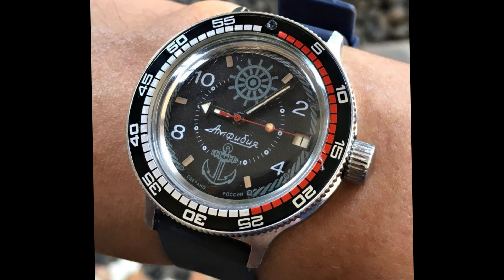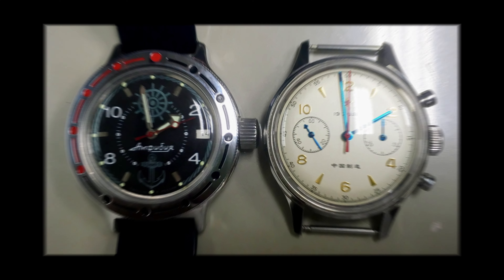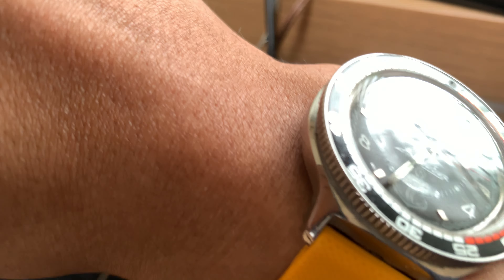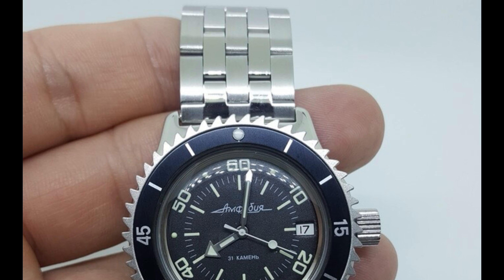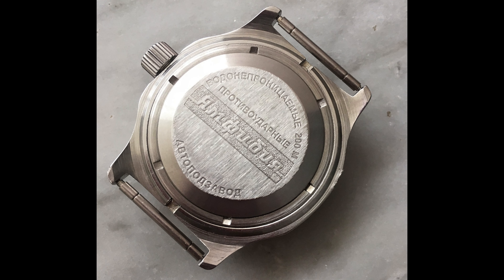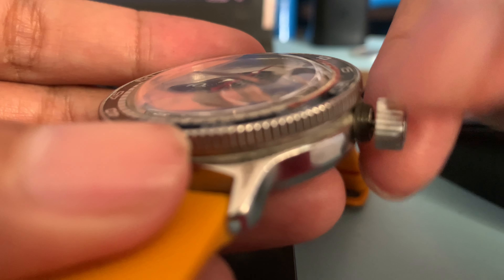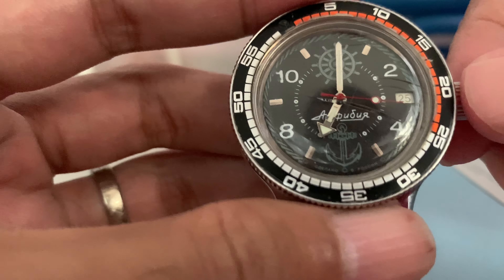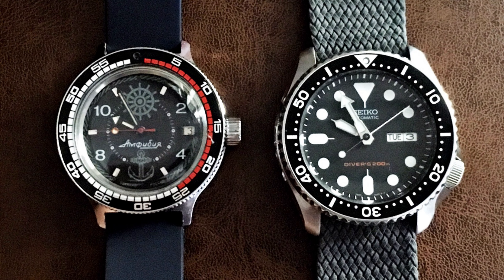Vostok Buyer Beware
As a guy who “once” have more than 5 Vostok (if I’m not mistaken since I sell them to buy another Vostok), I have quite an experience and some sort of understanding regarding Vostok watches. So I just try to share my experiences and loves for Vostok while also hopefully can help you guys decided whether to buy Vostok or not.

Short version, Vostok is great watch but not for everyone. Nonetheless, Vostok is an experience that IMHO needs to be experienced by watch aficionados.